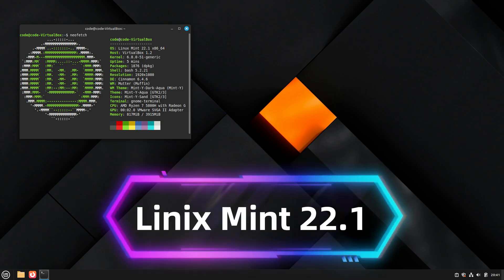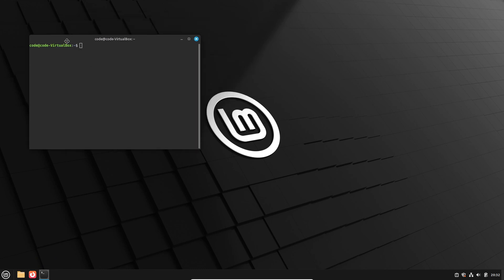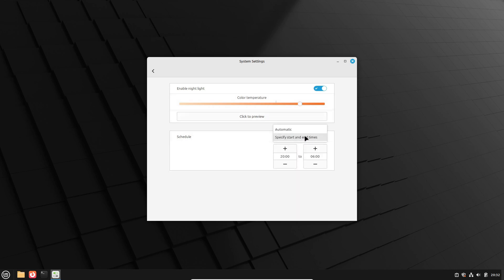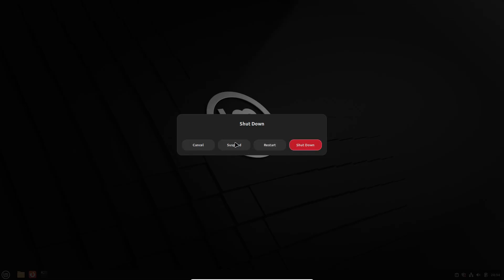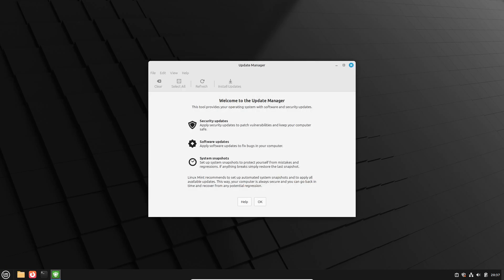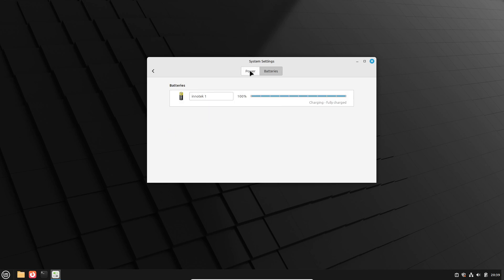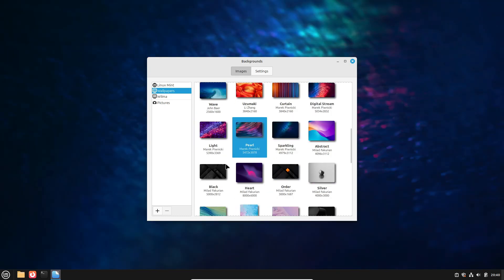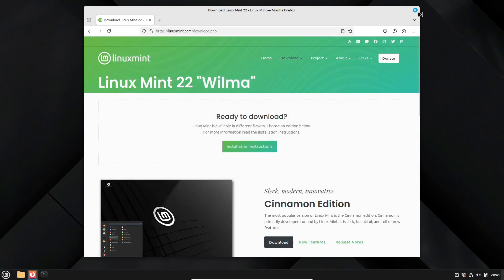Linux Mint 22.1 "Xia" Released: What's New?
Discover the top features of Linux Mint 22.1 'Xia' in this comprehensive breakdown! From the new Night Light mode to Cinnamon 6.4, modern dialog buttons, improved update manager, power modes, and fresh wallpaper sets, this release has something for everyone. Watch now to learn why Linux Mint 22.1 is worth upgrading to. Download link included.